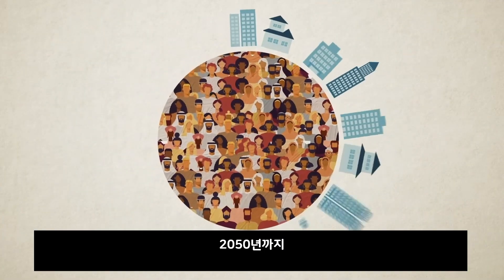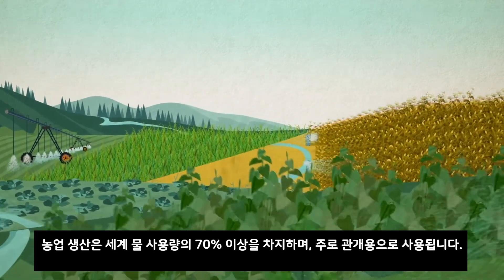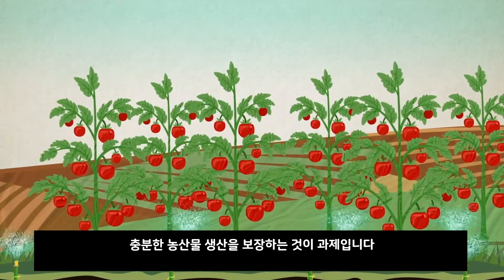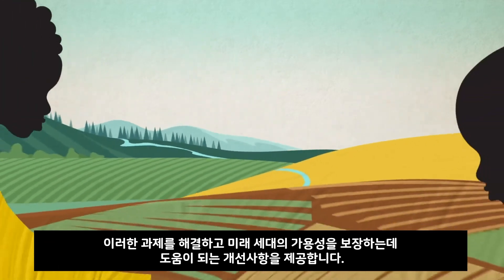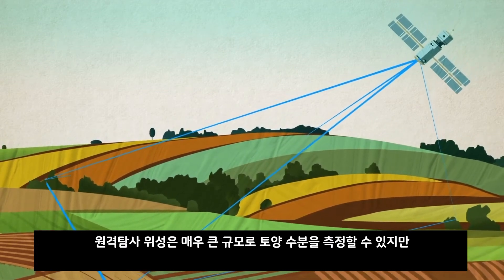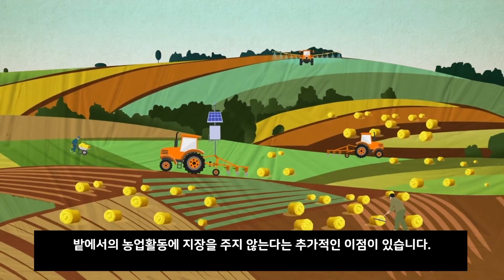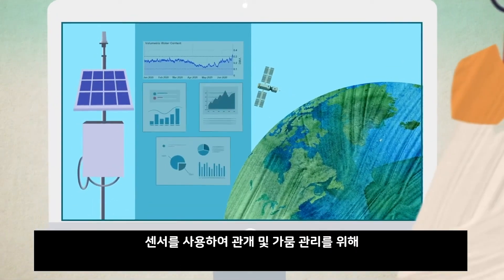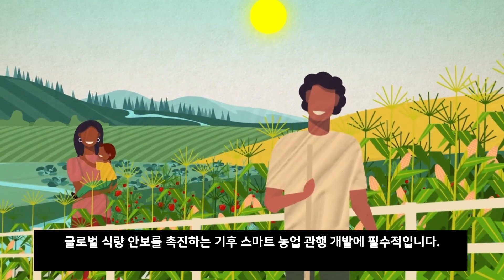토양의 수분과 상태를 우주광선 중성자 센서로 측정이 가능해요!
전세계 농업 생산이 세계 물 사용량의 70% 이상을 차지하는것을 알고 계시나요?
식량 수요를 충족시키기 위해 농산물 생산량을 늘리는것은 불가피 합니다. 그렇기 때문에 환경과 자원을 고갈시키지 않고 사용하는 것이 미래엔 무엇보다 중요해질 것입니다.

이를 위해 과학자들은 어떤 방법을 고안해내고 또 실제로
사용되고 있을까요?

영상을 통해 알아보겠습니다.

출처: IAEA youtube